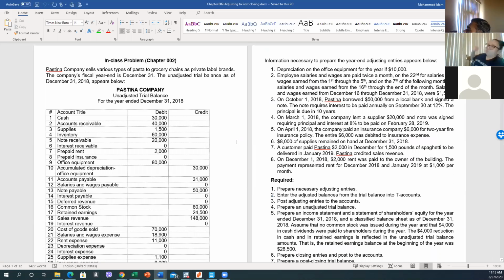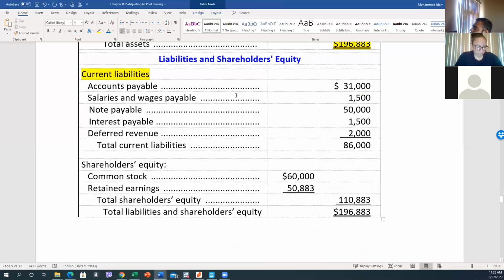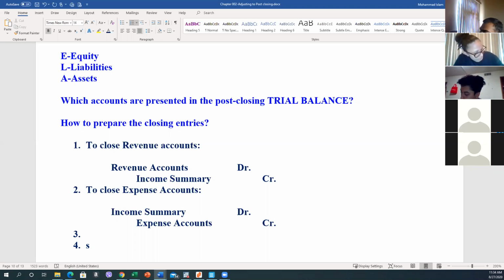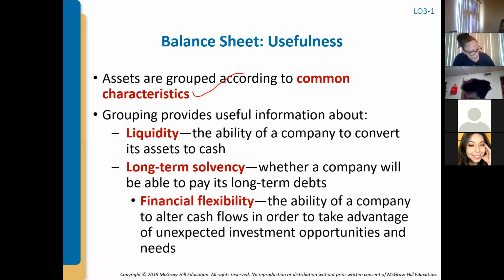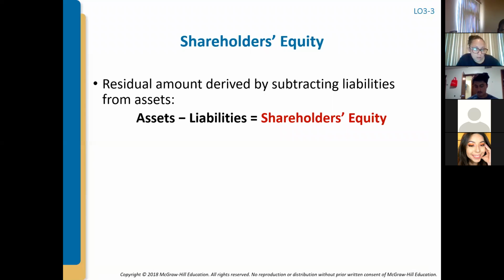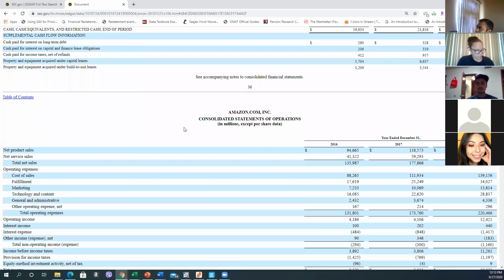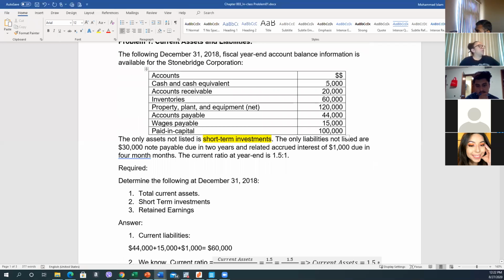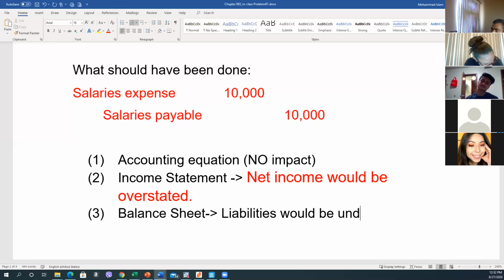Class 004: MGMT340.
This class discusses adjusted trial balance, closing entries, post closing trial balance, and Different types of assets and liabilities presented in balance sheet.